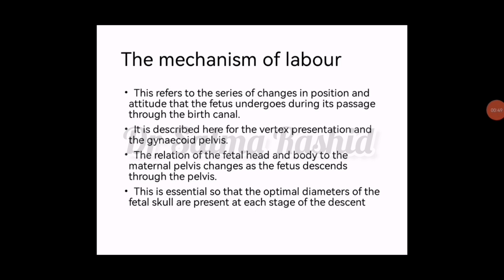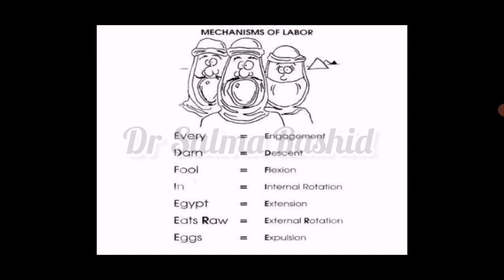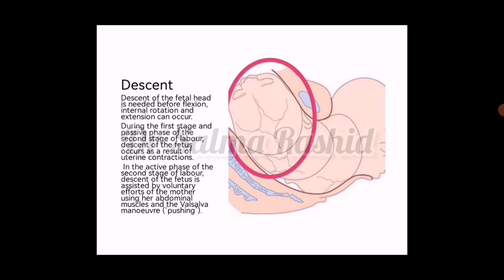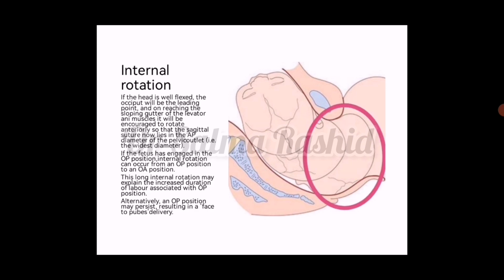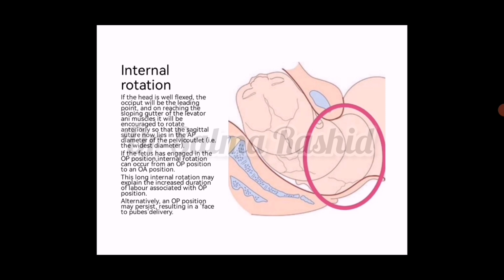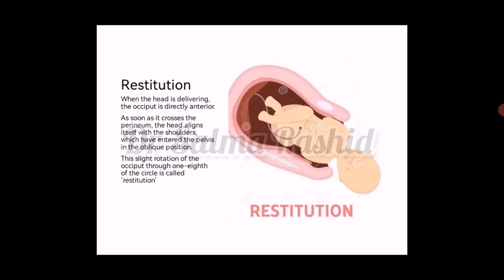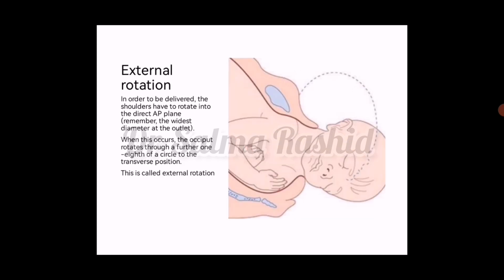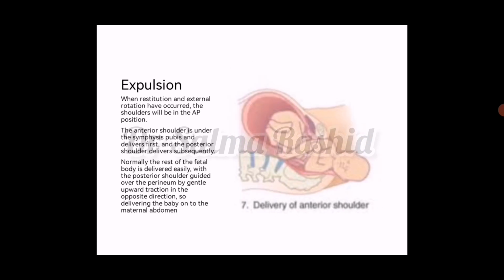mechanism of labour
In this video i explained with necessary detail about 7 cardinal movements of labour engagement, descent, flexion, internal rotation, extension, external rotation, and expulsion @obgyn_eLearning